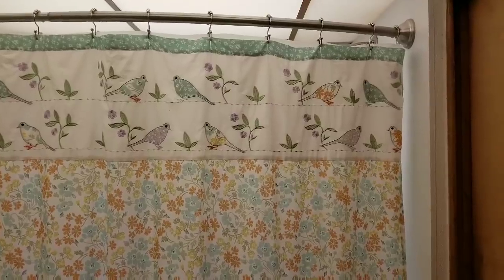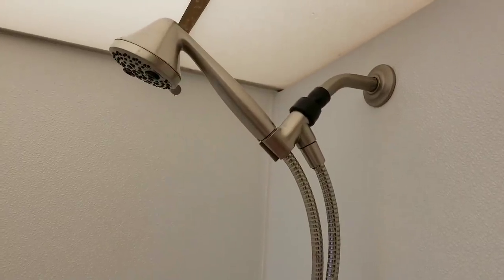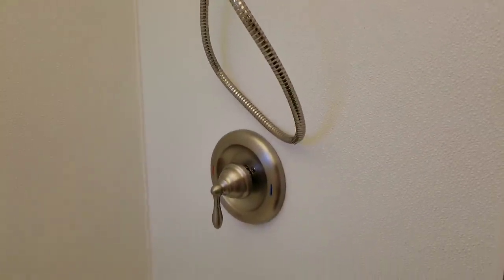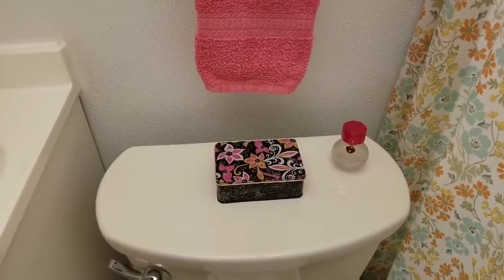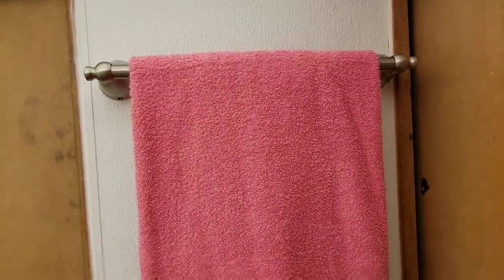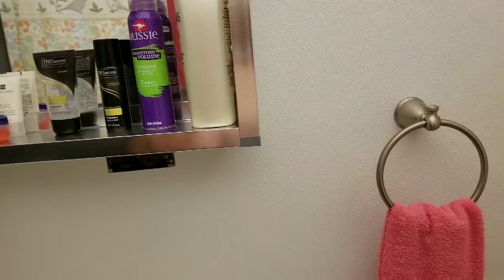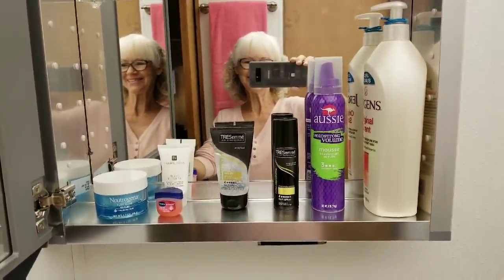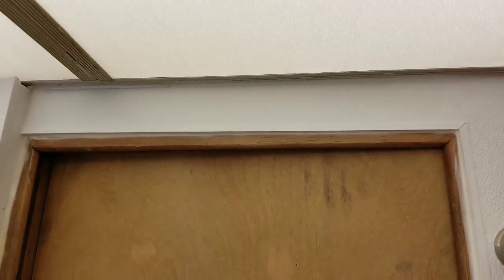12/1 My bathroom is finished!!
Y'all I had the most marvelous shower! I mentioned the Beautiful shower curtain that was mailed to me by one of you sweet viewers, however I also want to mention the cute little plant in the window. That was given to me along with several other little gifts by a lady, Barbara I believe who was one of my viewers that I met at McDonald's! And last but not least the cute little perfume bottle was also sent to me by one of y'all! I wish I had a photographic memory so that I could remember everybody's names and what y'all sent me but one brain cell is not enough! I am so thankful 4 true Plumbing, Mastercraft and Diego, who made this bathroom possible! Thank you for staying with me to see the end result! Do something fun today! My shower was my fun!